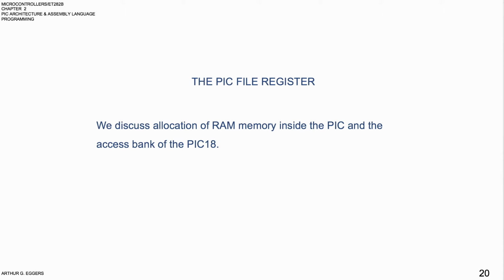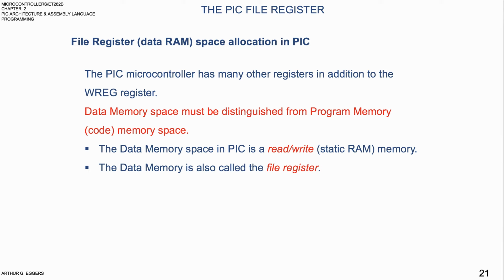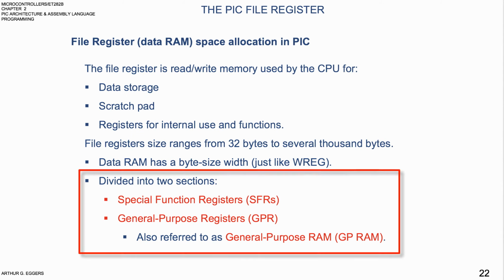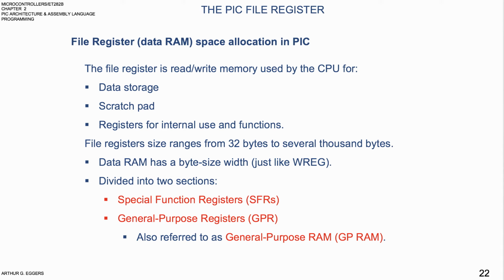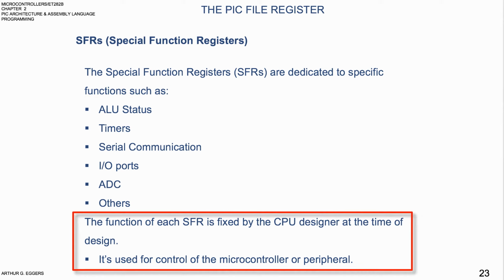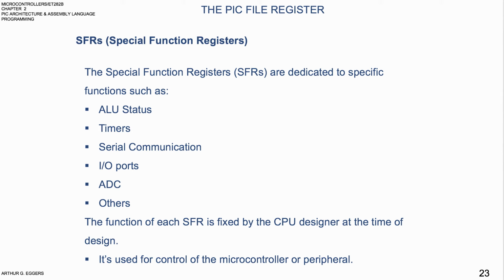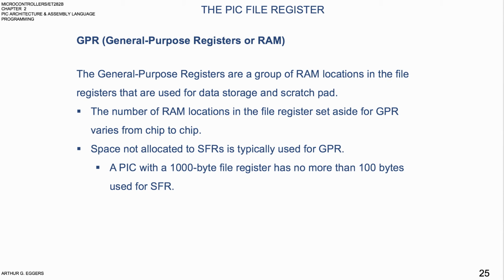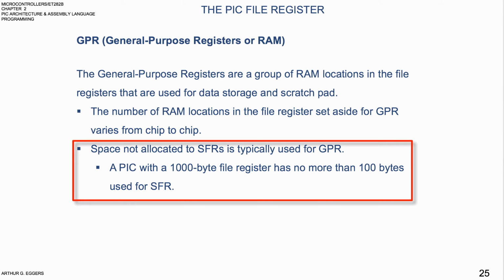ET282-19 Introduction to Microprocessors: PIC File Register